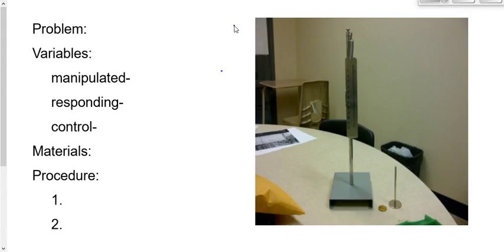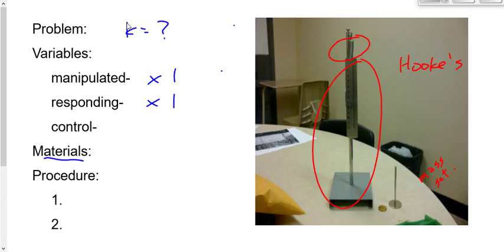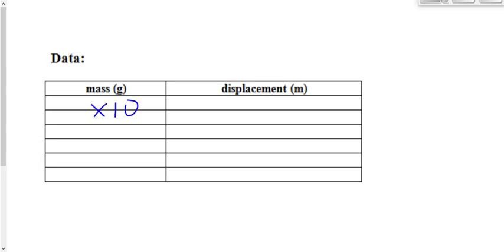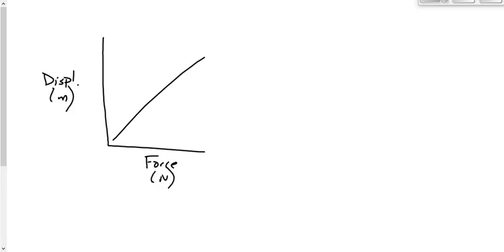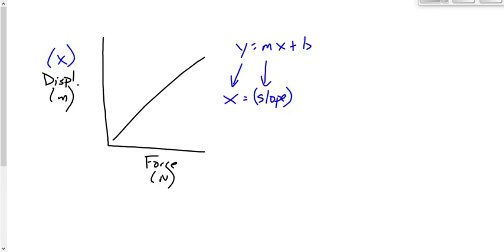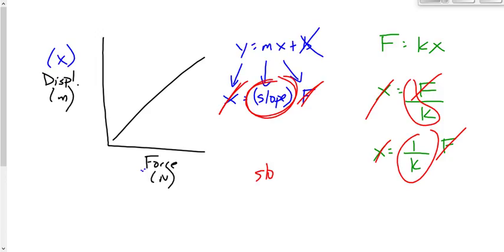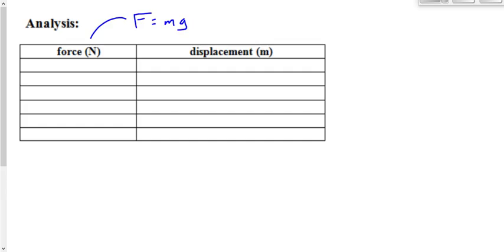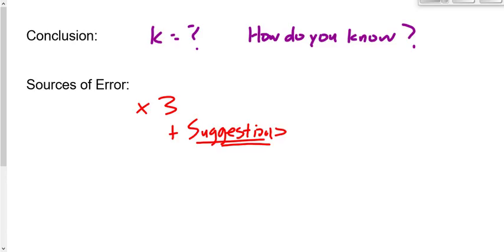(404-P2017F) Hooke's Law Lab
Hooke's law lab.